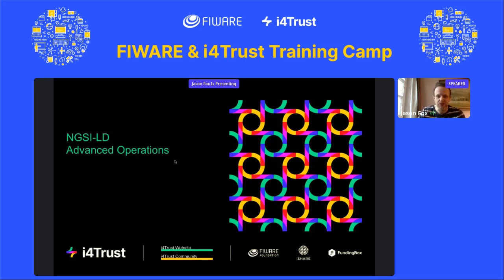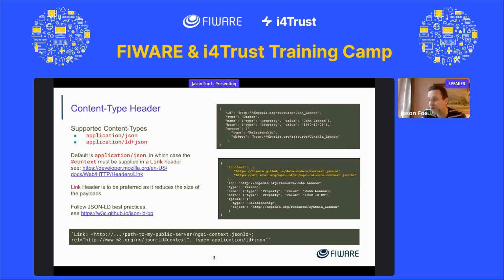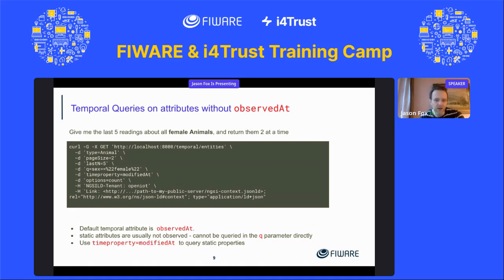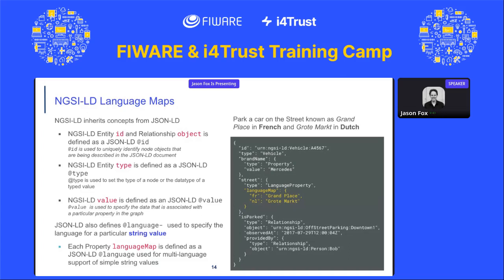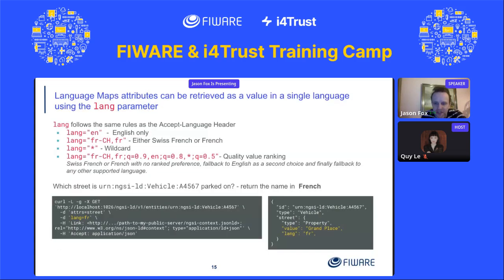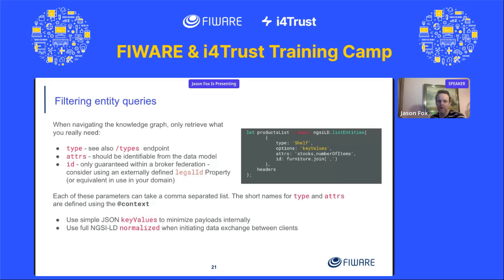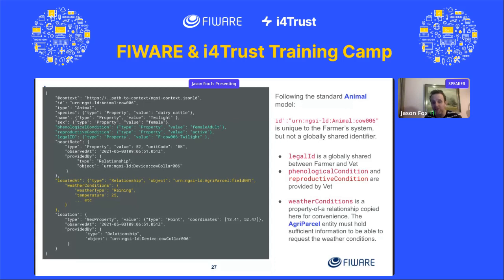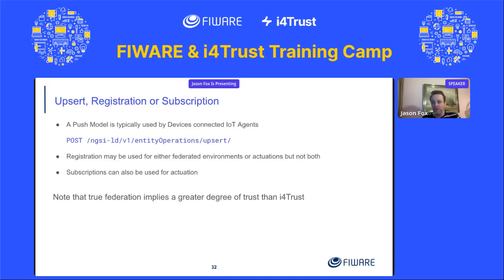Advanced NGSI LD programming - FIWARE & i4Trust Training Camp 2022